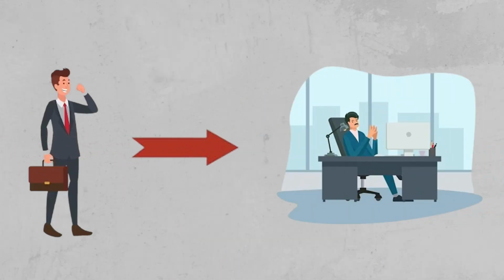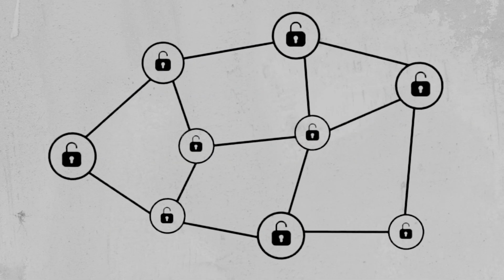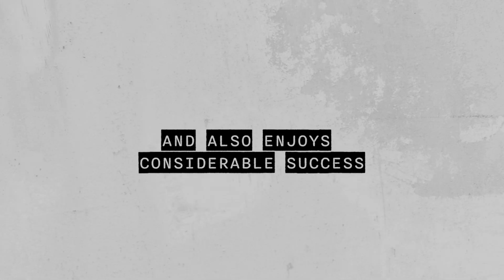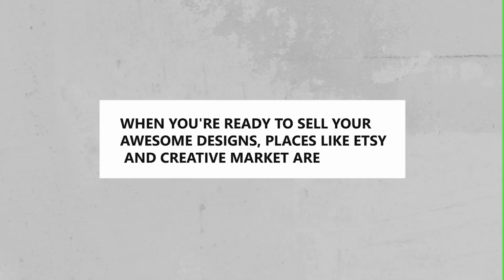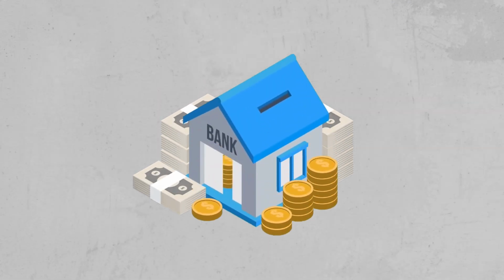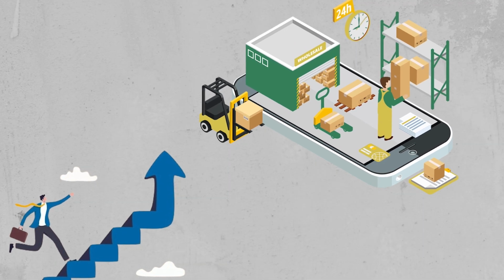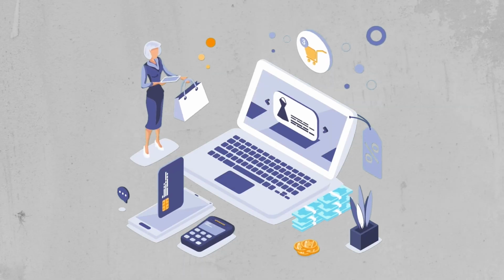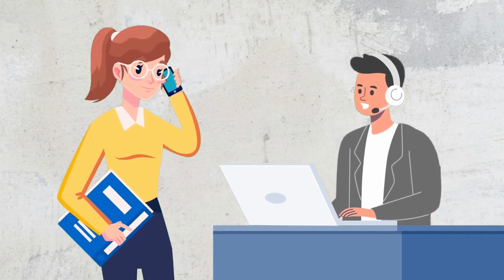7 Profitable AI Shop Ideas that Make More Money Than Your 9-5 (Beginners Guide)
This video will show you 7 profitable AI shop ideas that make more money than your 9-5. These 7 AI shop ideas are beginner-friendly and easy to start up, making them perfect for anyone who wants to make money from their home.

If you're interested in starting an AI shop but don't know where to start, this video is for you! We will show you 7 profitable AI shop ideas that make more money than your 9-5 and walk you through each step of the process. From setting up your shop to maximizing your profits, this video is everything you need to get started in the world of AI shopping!

My favorite platforms for starting your AI shop and maximizing profits:
🎨 Unlock your creativity and discover profitable AI shop ideas that can surpass traditional 9-5 earnings: Imagine.art
💼 Access freelance services to enhance your AI shop's branding, marketing, and more: Fiverr

✨ Engage and Share: Have you found another way to monetize AI? Share your experiences in the comments!

** The content provided here is intended solely for entertainment and educational purposes and should not be taken as financial investment advice. The information is current as of the video's release date; however, be aware that details may become outdated over time.